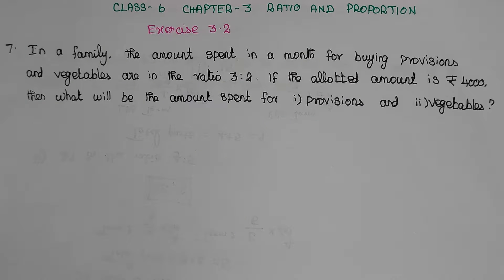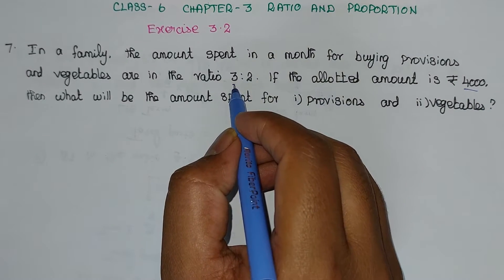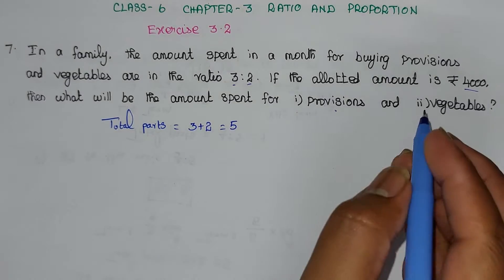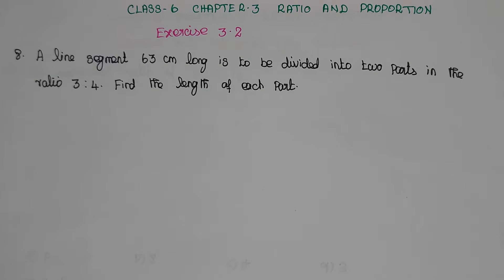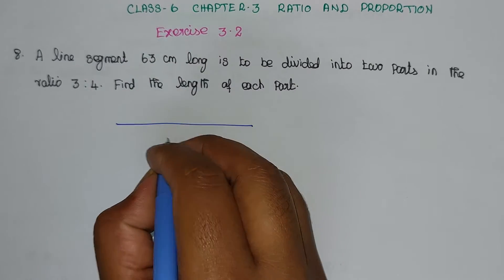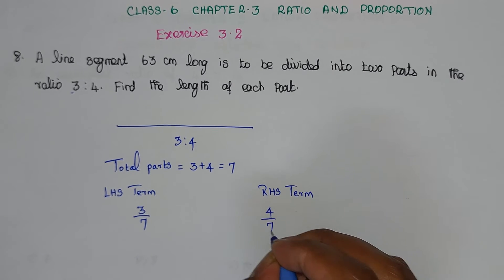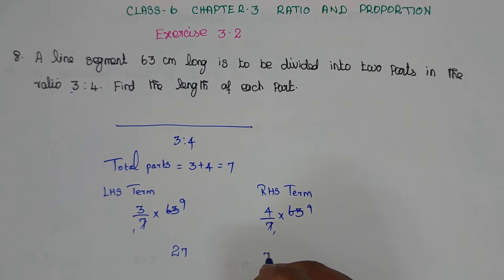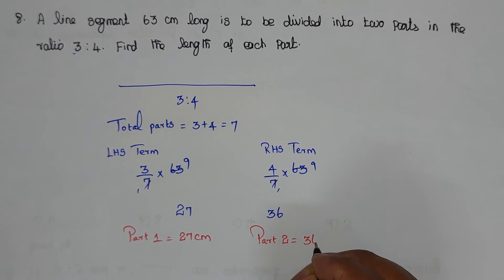Class 6 Maths Chapter 3 Ratio and Proportion | Exercise 3.2 sum 7,8 | 6th Maths Ex 3.2 sum 7,8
This video explains TN Class 6 Maths Chapter -3 Ratio and Proportion Exercise 3.2 sum 7,8 Term1  Samacheer